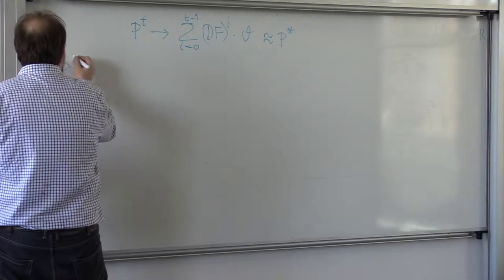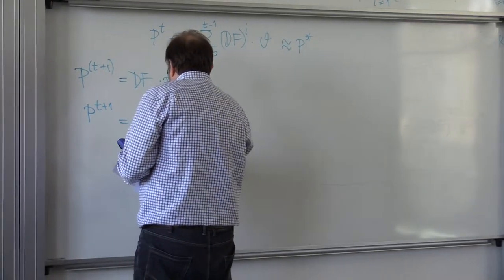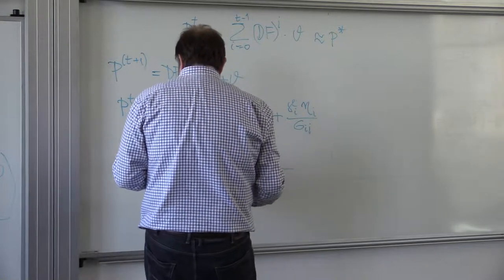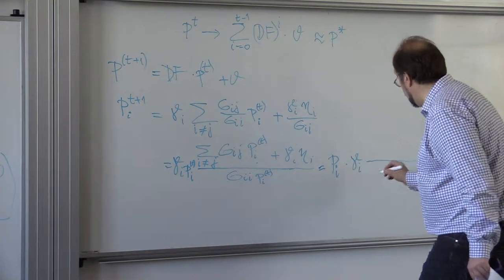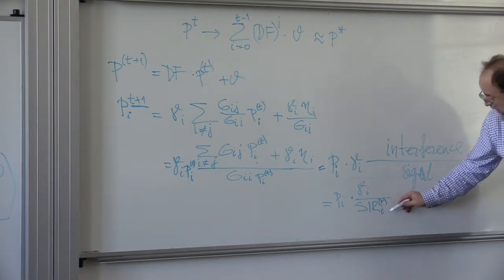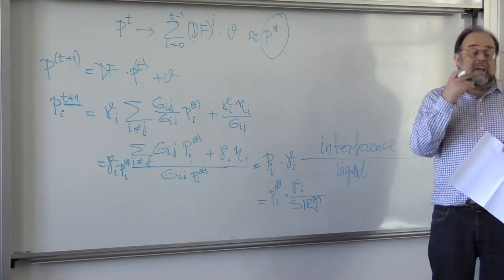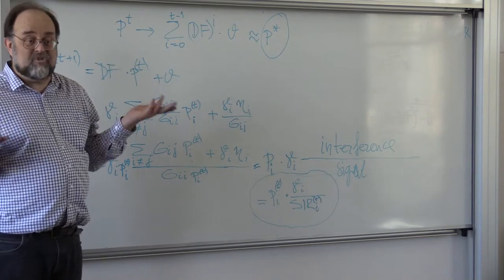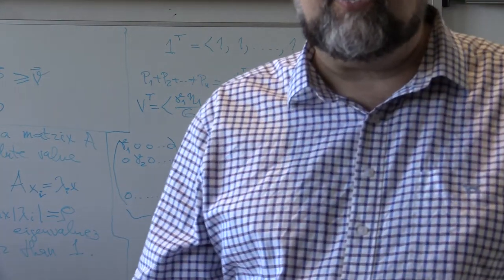14/09/2017 COMP4121 part 3